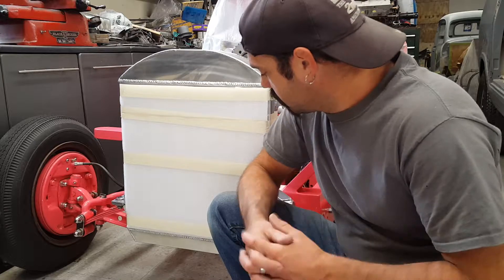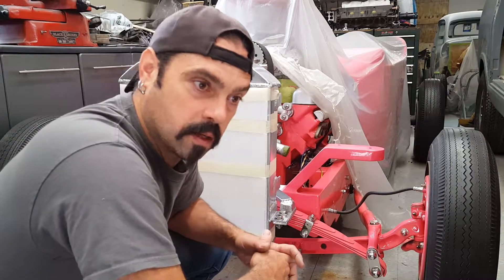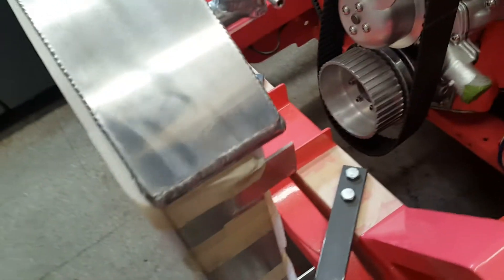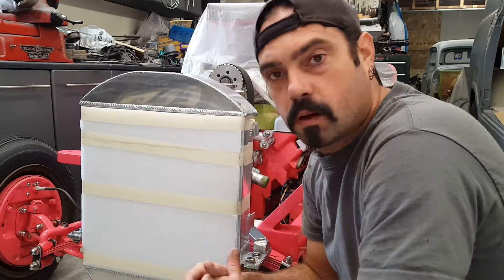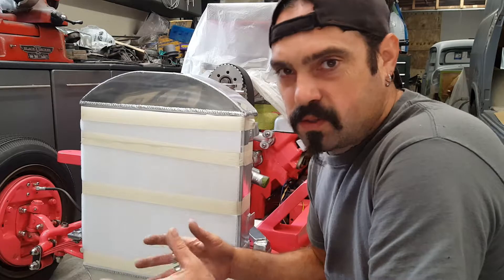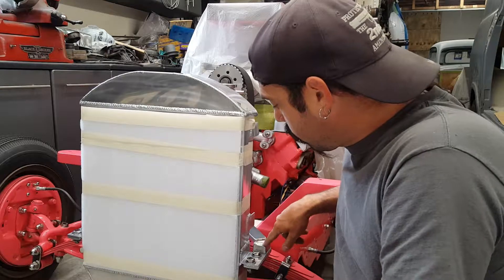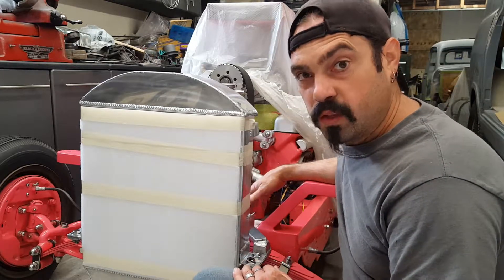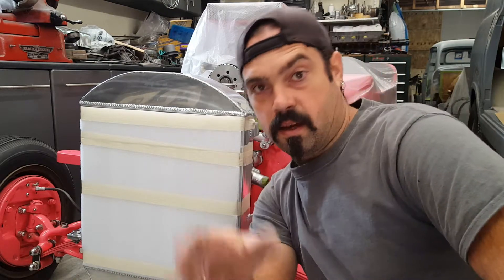Finnish the 26 ford roadster #2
Ford t bucket